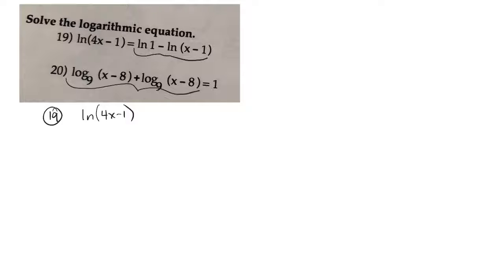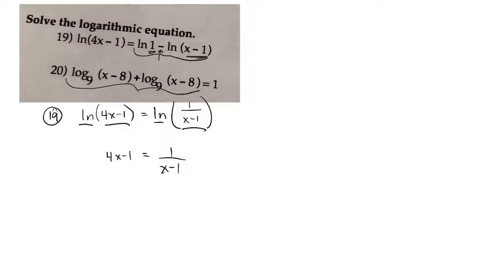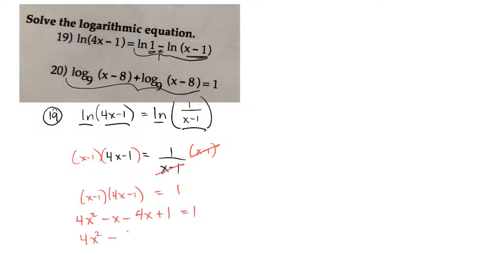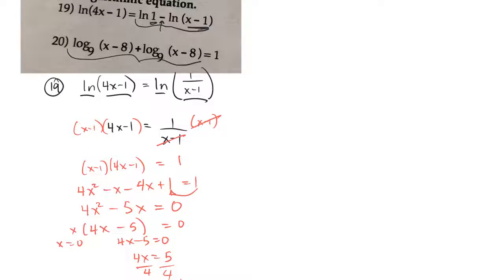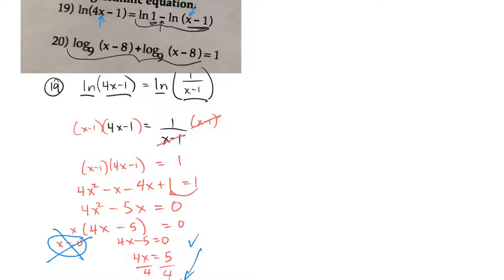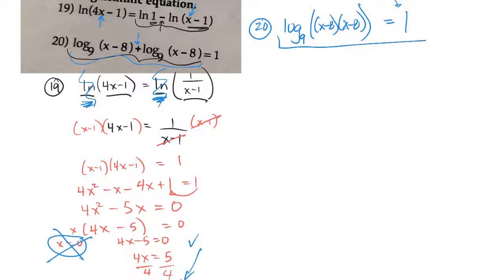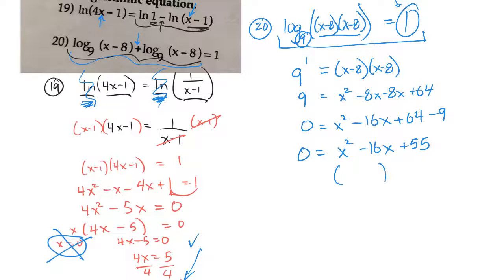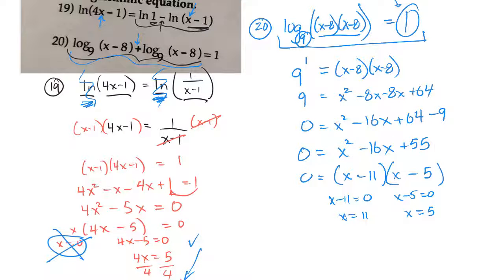18FL MTH0032 Final Exam Review - Log Equations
My favourite